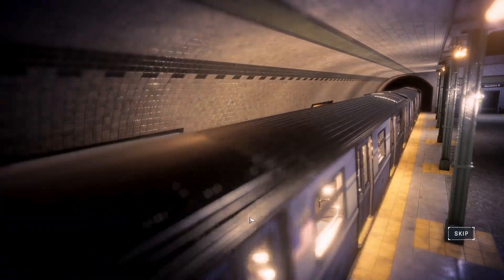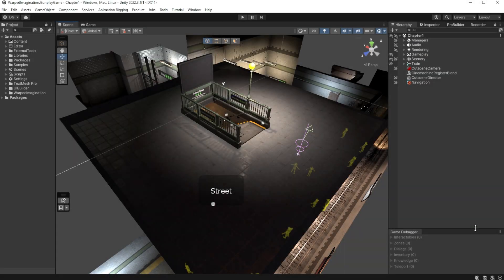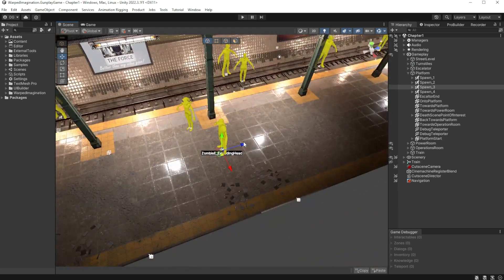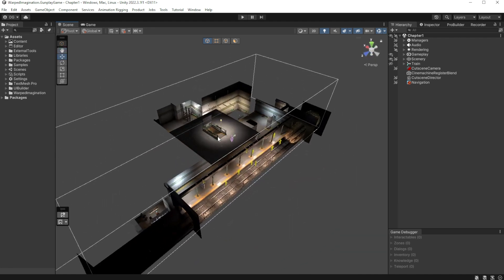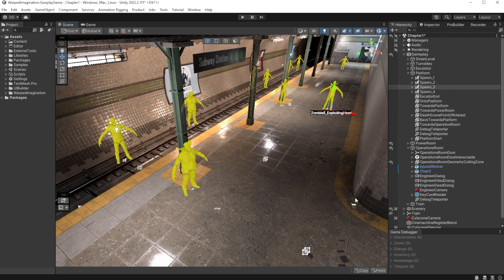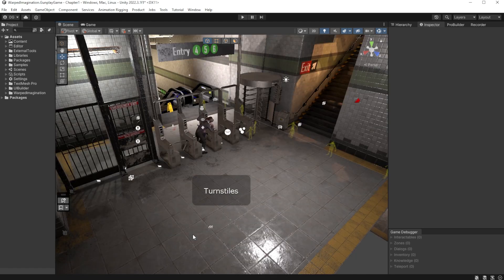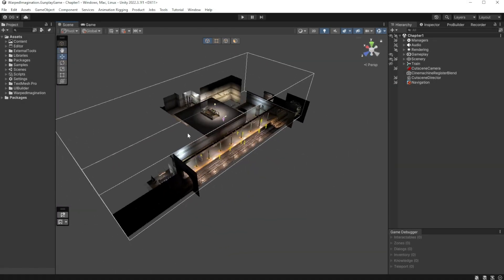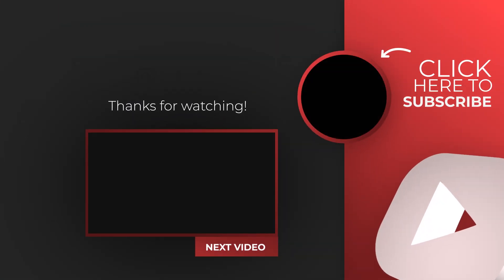Never lose that scene view in Unity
Do you find yourself endlessly scrolling around your scene in Unity, trying to get the perfect angle to work on an area, only to repeatedly return to the same spot as you refine your gameplay? The Scene View Bookmark Tool could be the solution you've been looking for. Join me as I dive into one of my most frequently used tools to streamline this process!